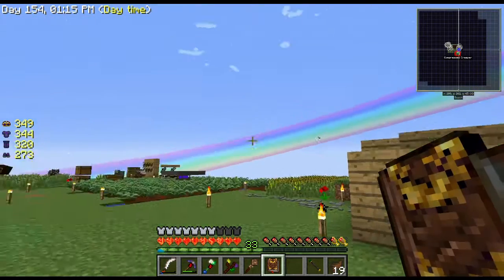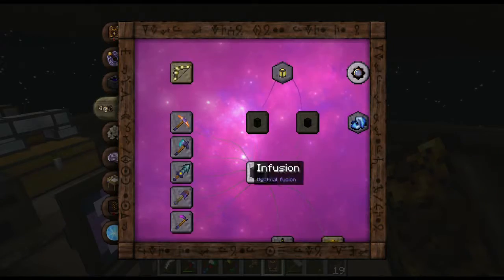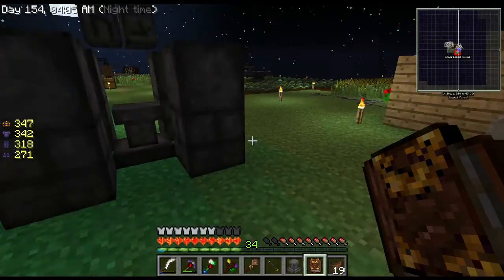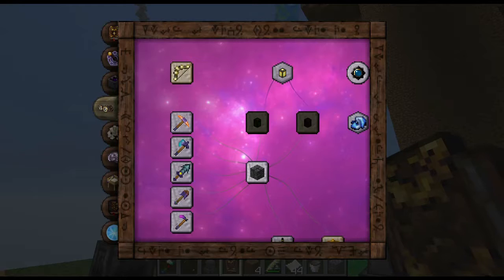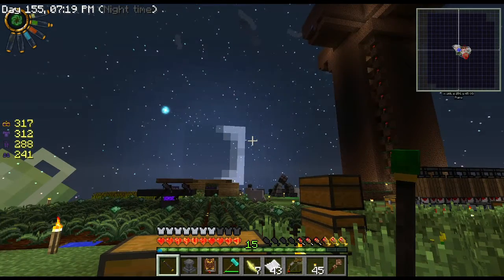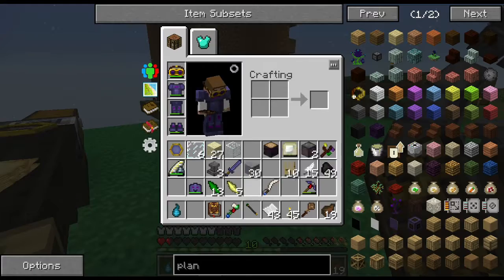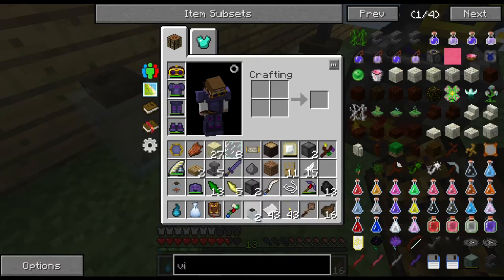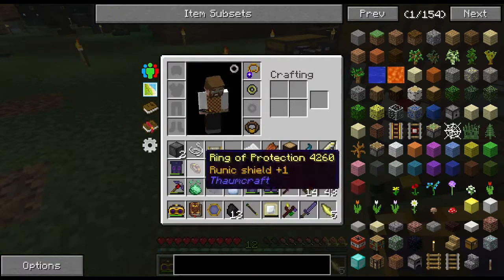Sky Factory 2 - Modded Minecraft - Ep 11 - Lots of Deaths... Again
in full steam ahead mode. But dang did I die a lot.